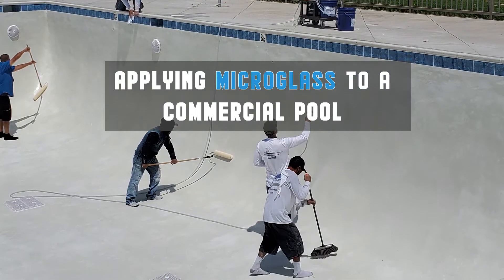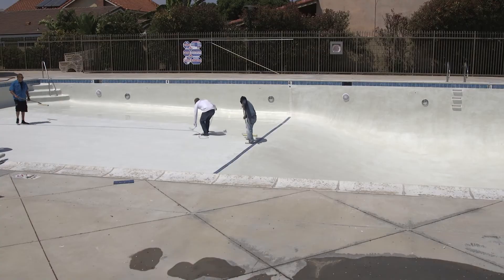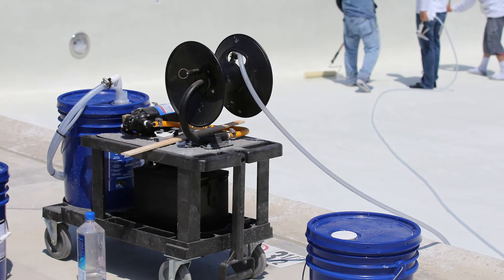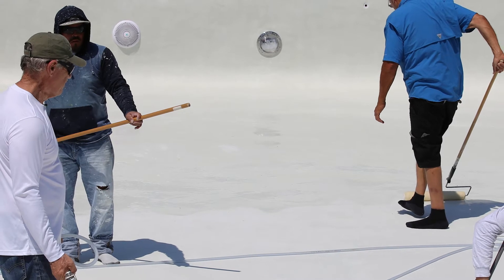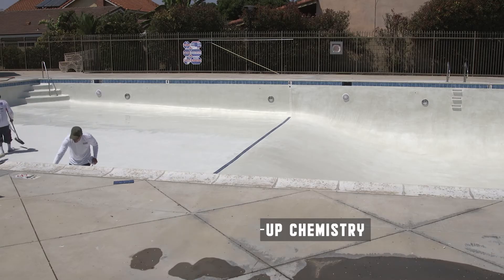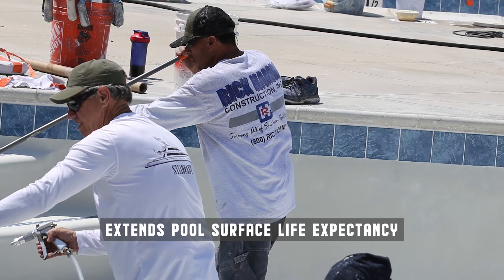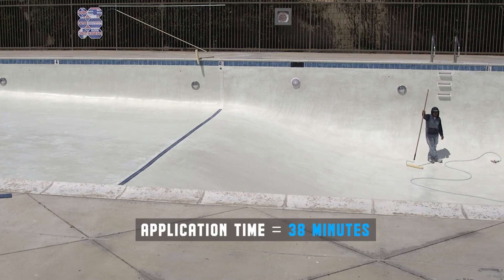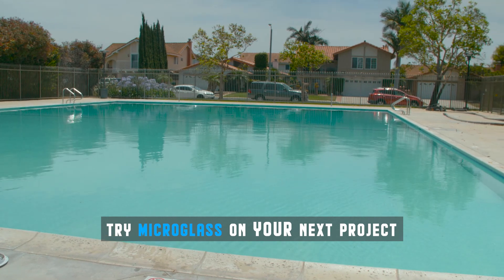38 Minutes!!! Commercial Pool Application using MicroGlass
MicroGlass Project on a commercial pool.
Application Time: 38 minutes